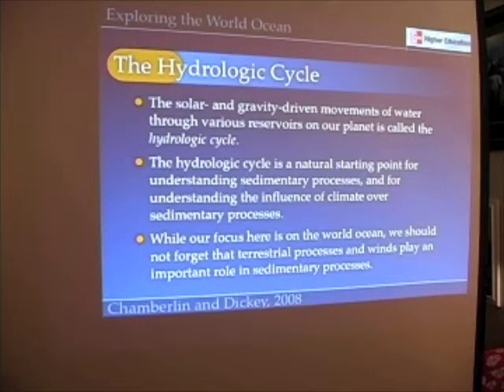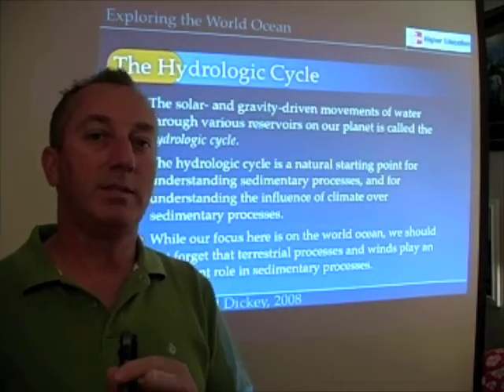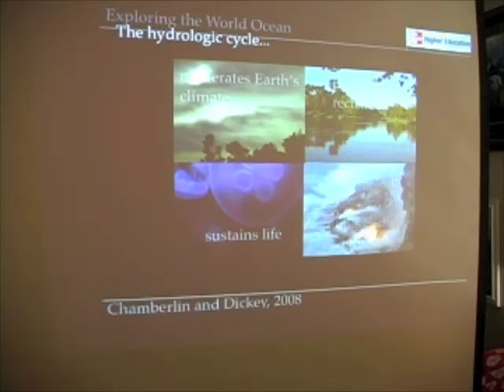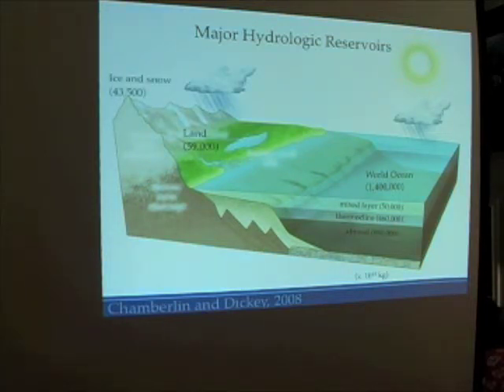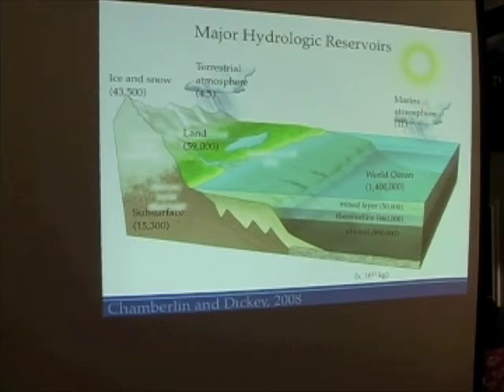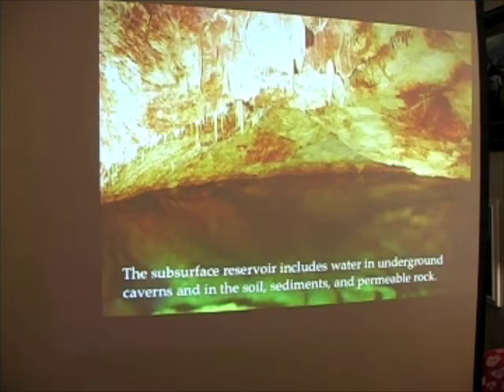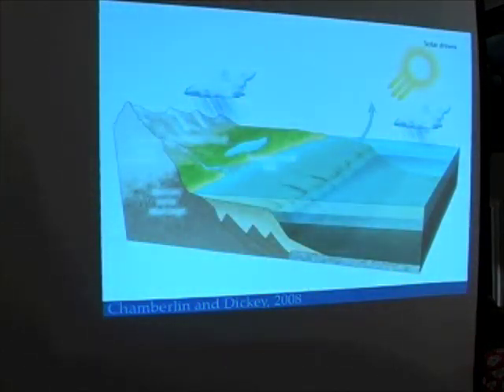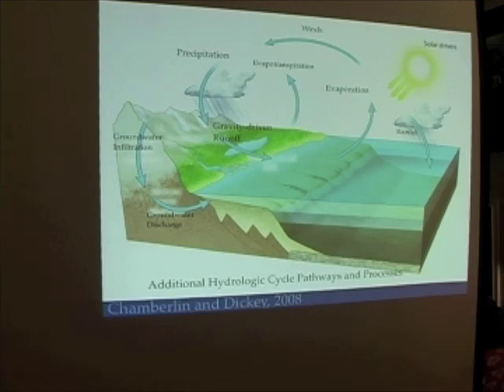Ocean Sediments 6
In this sixth segment, we explore the hydrologic cycle.